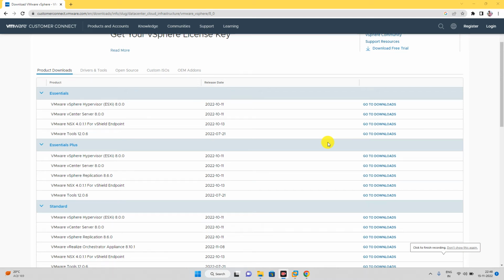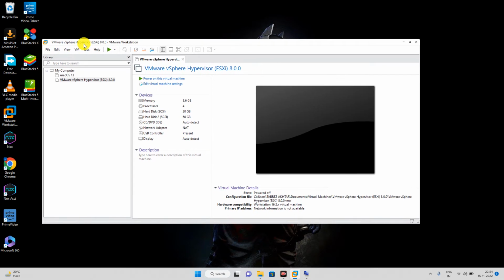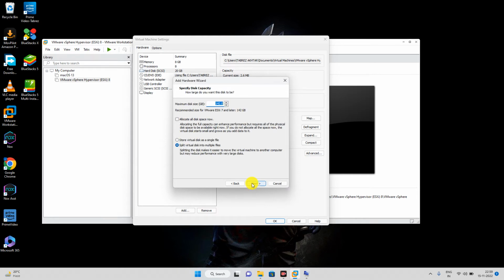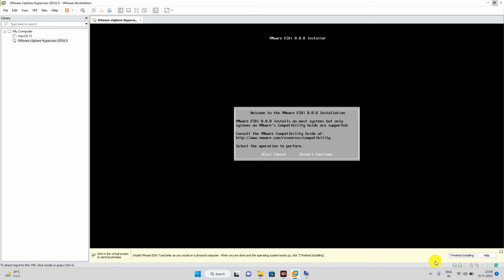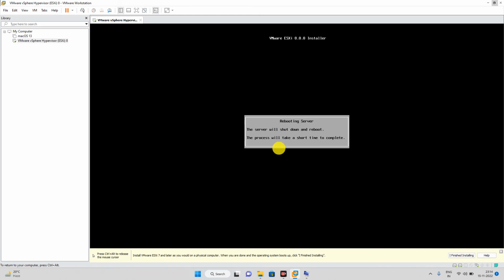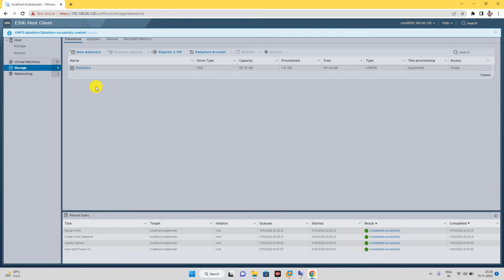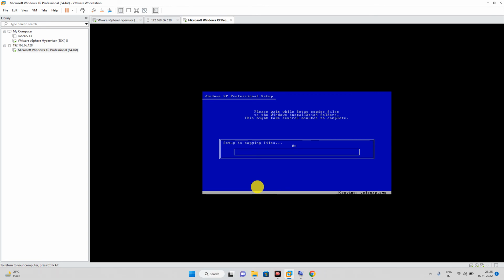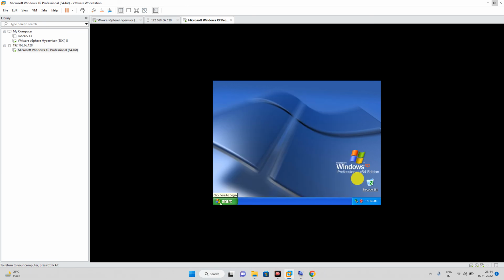VMWare Vsphere Esxi 8.0 has released II How to download and Setup Basic Installation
VMWare Vsphere Esxi 8.0 has released , In this Video I will explain How to download and Basic Installation steps of the latest edition of VMware Vsphere Esxi 8.0 on top of that I will install WIndows XP into it.

On August 30, 2022, VMware announced vSphere 8.0.
Stable release: 8.0; / October 11, 2022; 24 days ...
Initial release: April 21, 2009

This release of VMware vSphere 8.0 includes VMware ESXi 8.0 and VMware vCenter Server 8.0. Read about the new and enhanced features in this release in the vSphere 8 Technical Overview Blog.